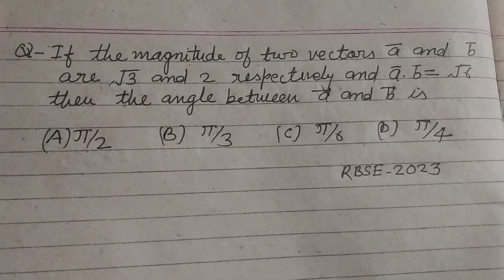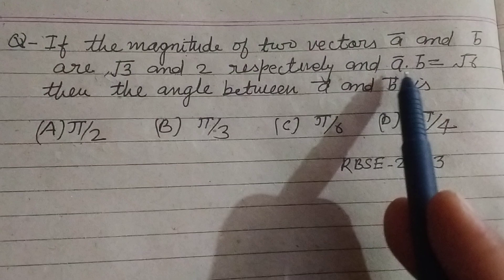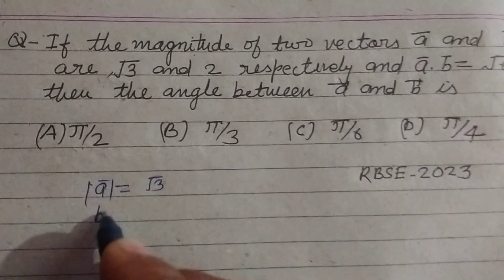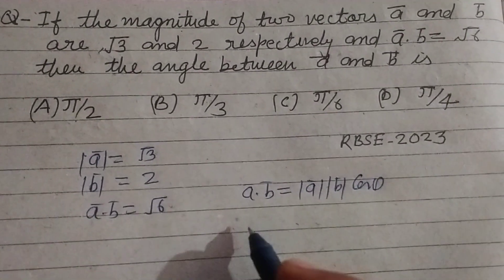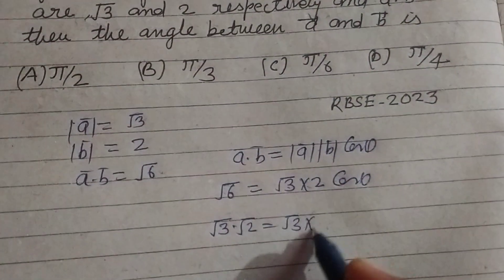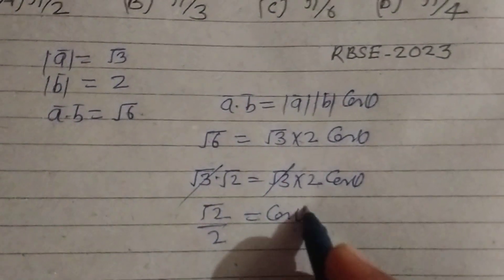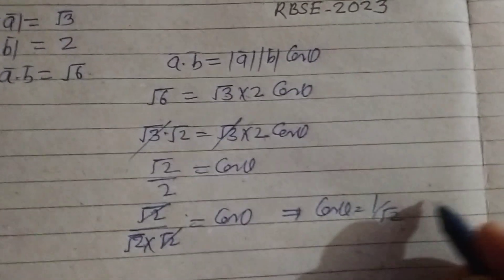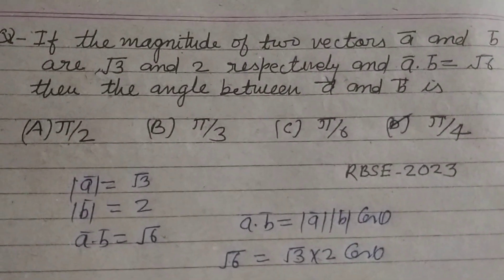If the magnitude of two vectors and b are √3 and 2 respectively and a.b= √6 then find angle....